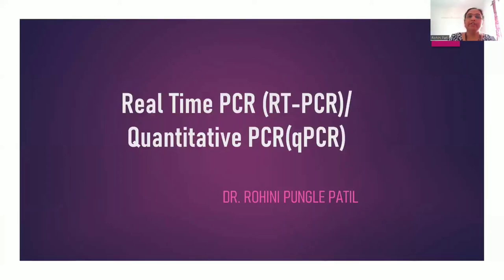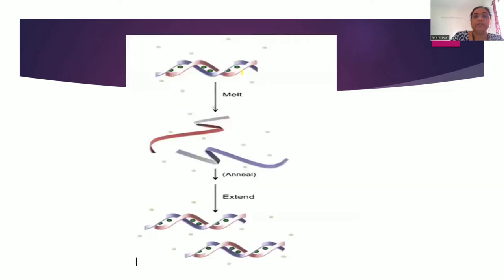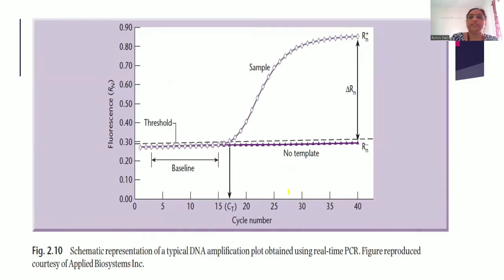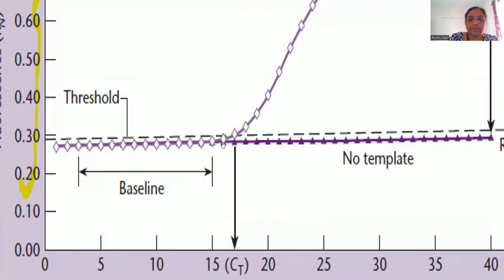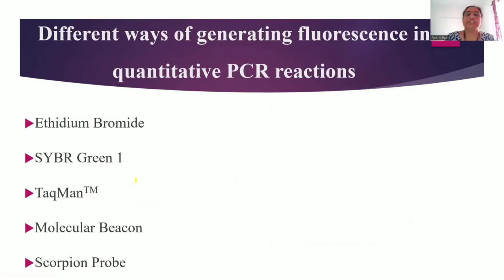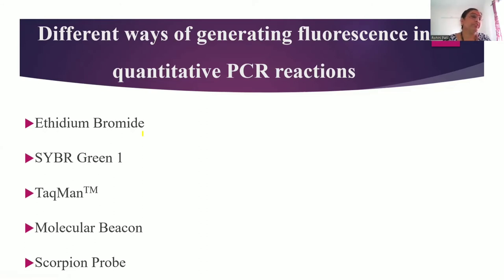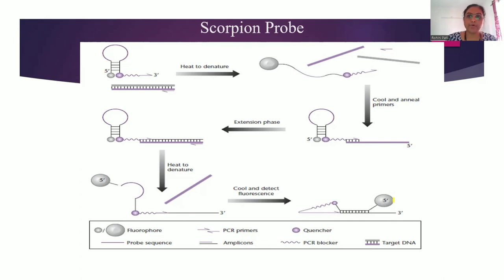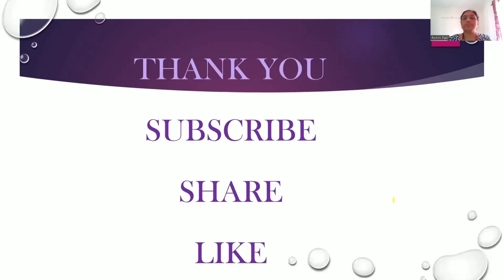Real time PCR/ Quantitative PCR/ RT-PCR/ qPCR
Real time PCR is a technique in which quantitation of PCR product at any cycle of PCR can be done.